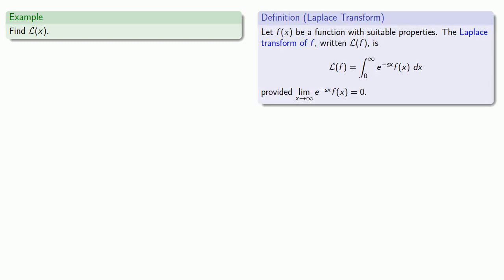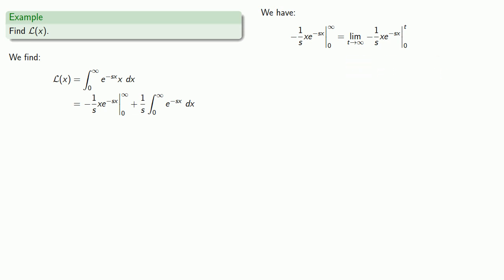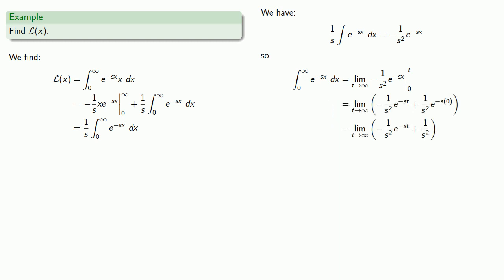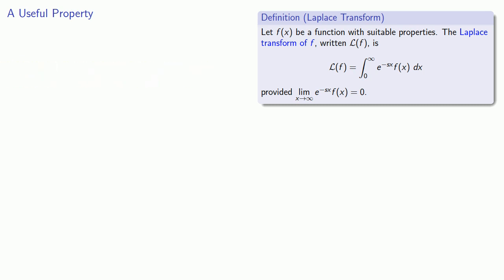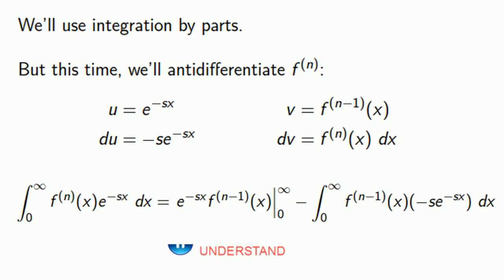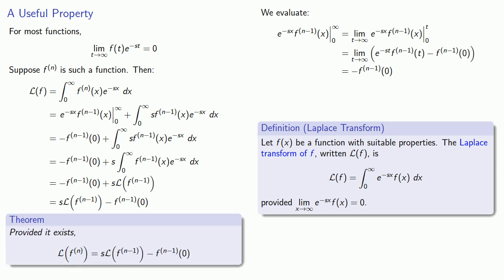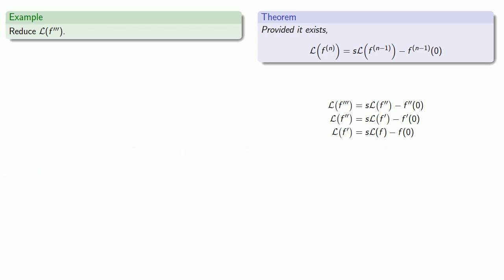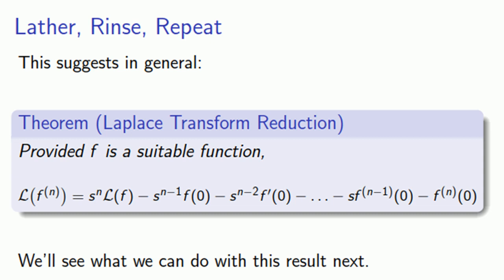Laplace Transformations, Part One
Introducing the Laplace transform.